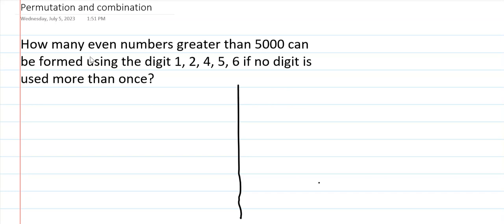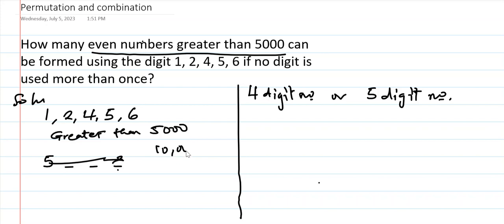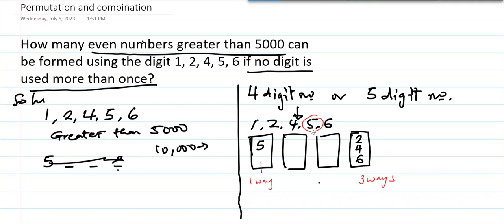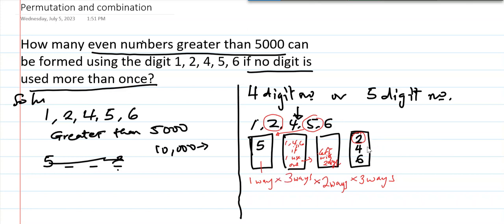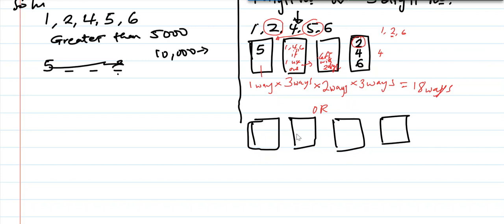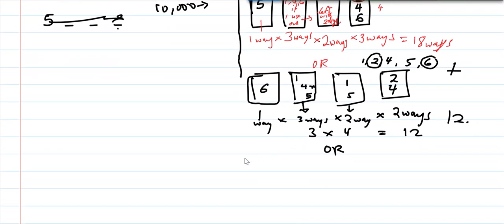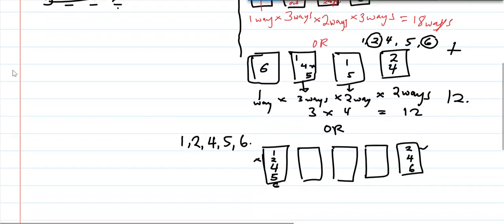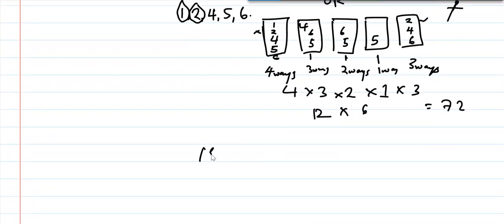How many even numbers greater than 5000 can be formed using the digit 1,2,4,5,6 if no digit is .....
Further/Elective Maths Nigeria 2019 PC NOV DEC. Source